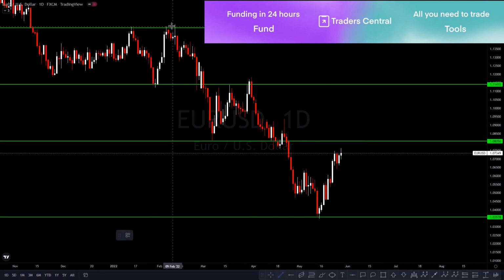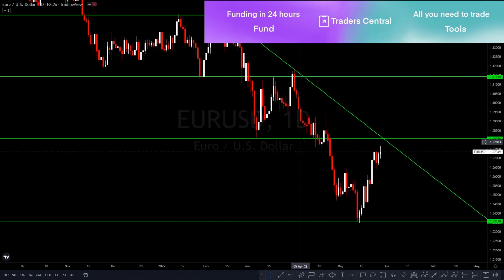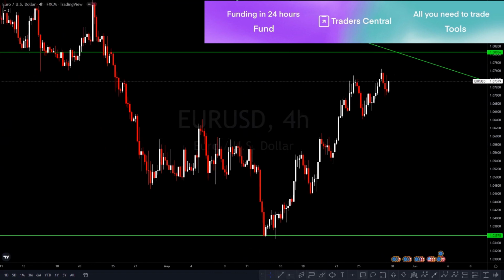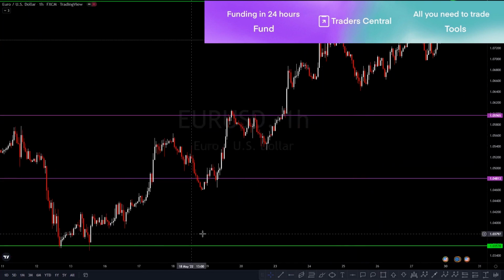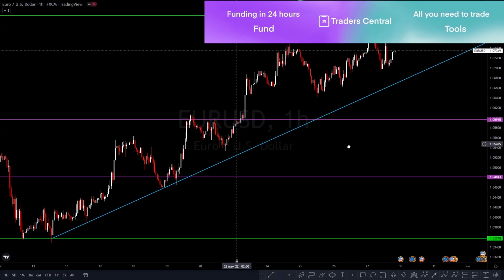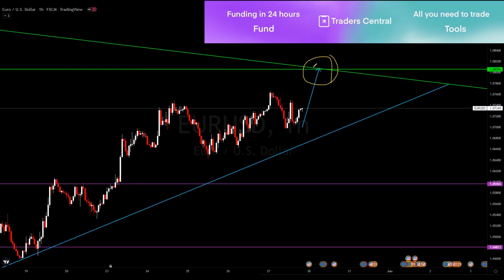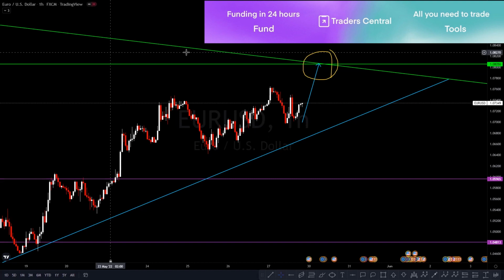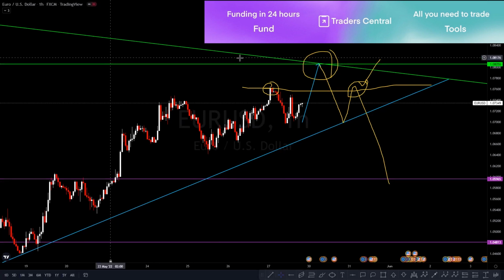EURUSD Analysis Today - Price Action Trading